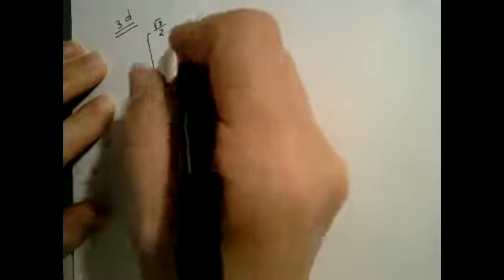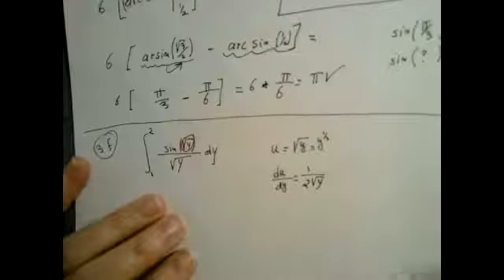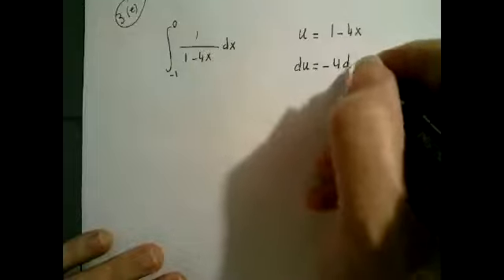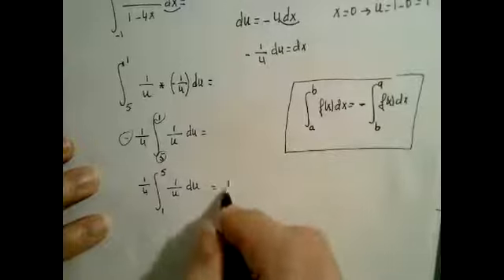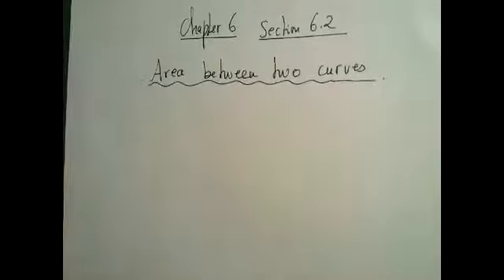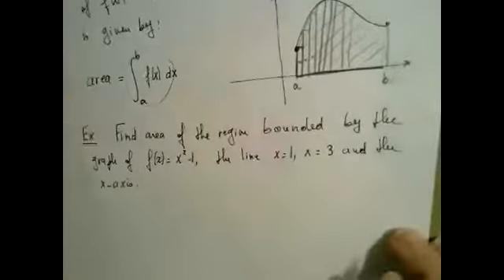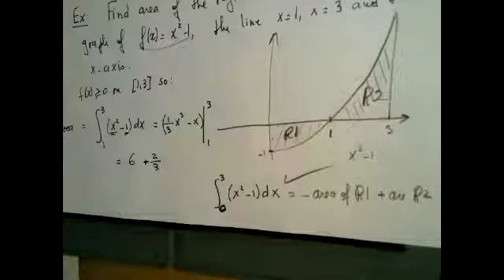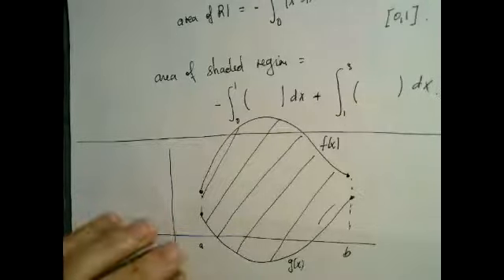January 14, 2022 MA164